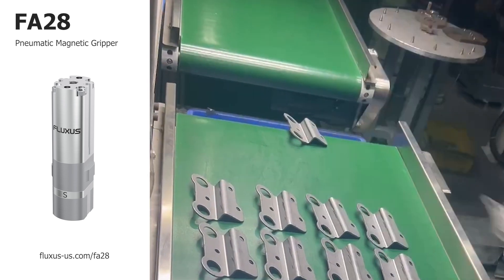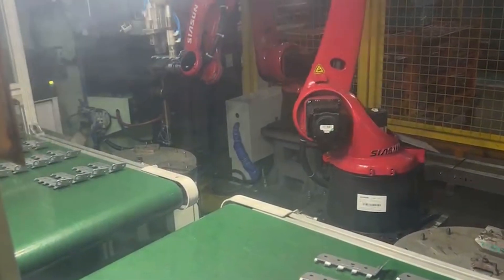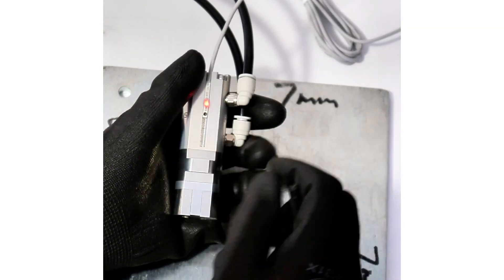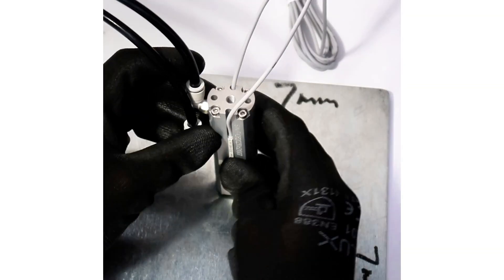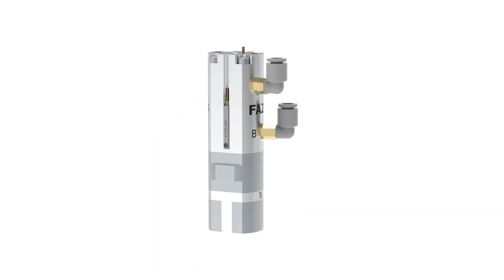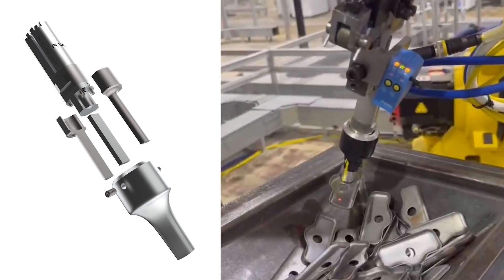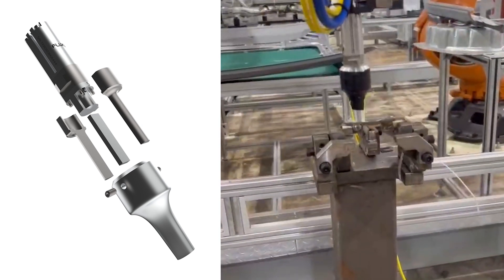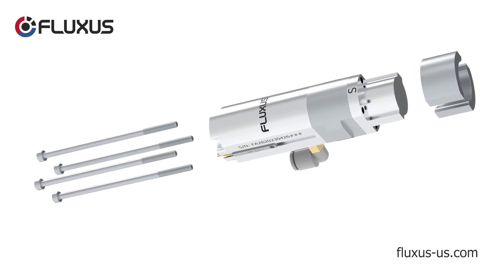Could This Product Revolutionize Automotive Manufacturing? Fluxus FA28 Pneumatic Magnetic Gripper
The Fluxus FA28 is a pneumatic, switchable magnetic gripper designed for material handling and clamping applications in the automotive industry and beyond. Its compact size and impressive gripping force make it a versatile solution for various tasks. With a simple design and robust construction, the FA28 ensures reliability in demanding environments.